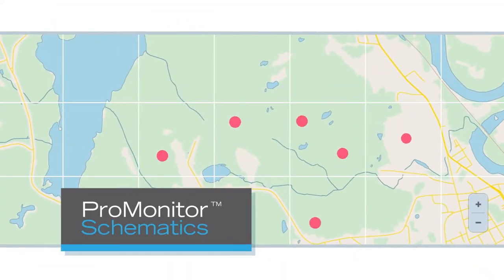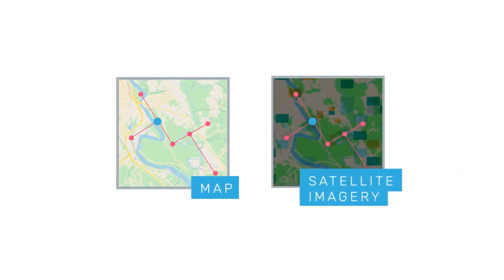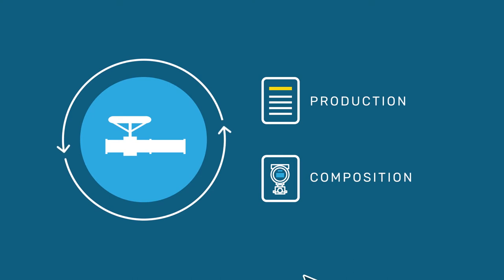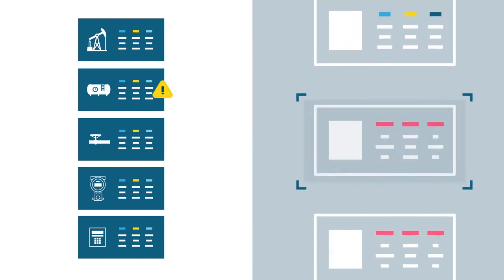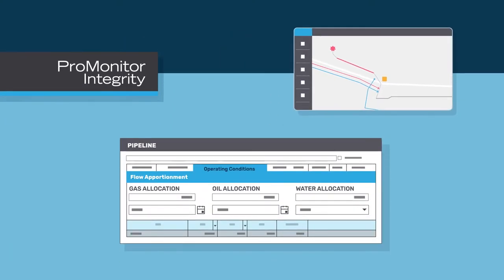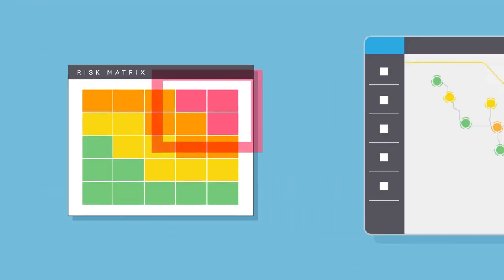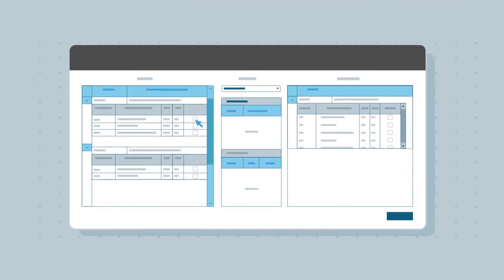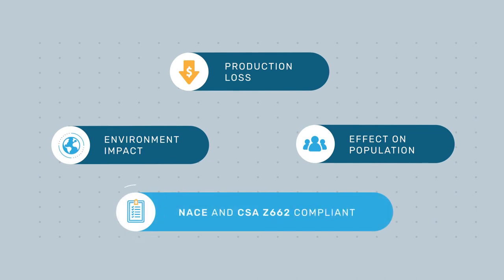ProMonitor | Measurement Schematics | Risk & Integrity | Oil and Gas Software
ProMonitor is the leading spatial data solution for operations. It provides accurate data visualization, measurement schematics, and pipeline risk & integrity management modules for unlimited users – anytime, anywhere.